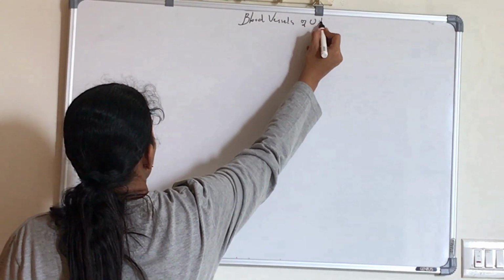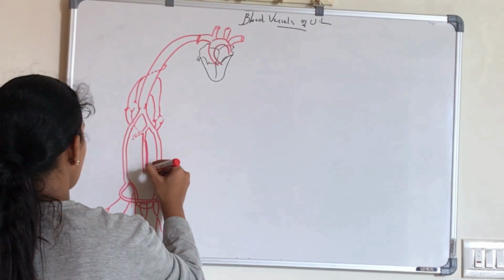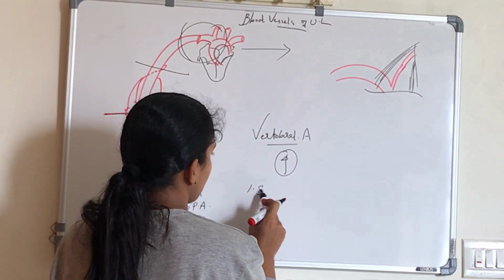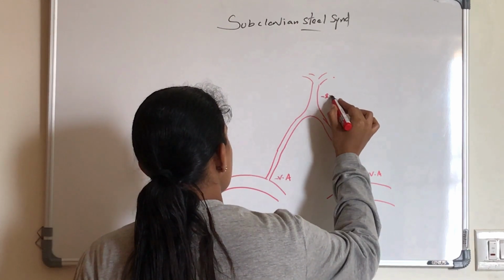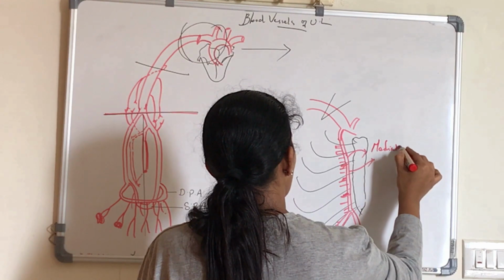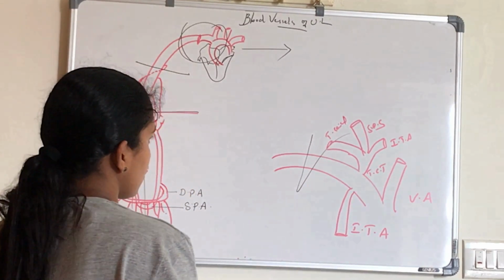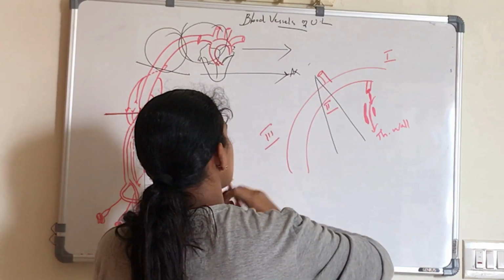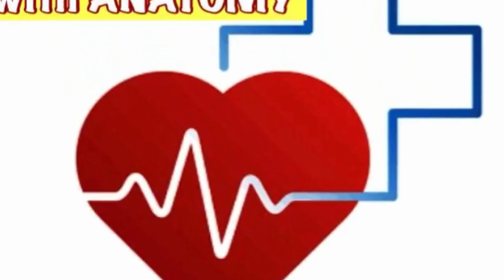Blood vessels of upper limb part 1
Upper limb blood vessels ( subclavian artery, Axillary Artery)